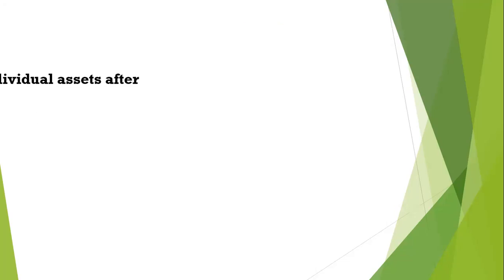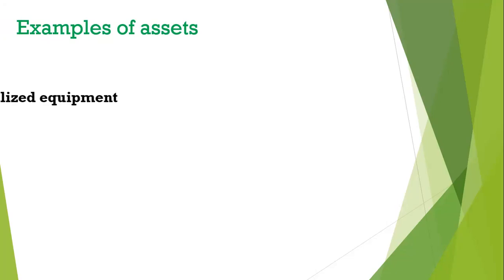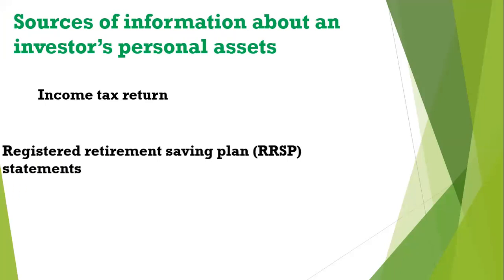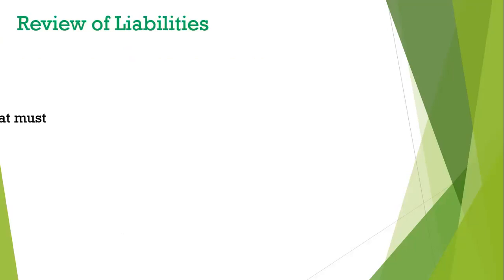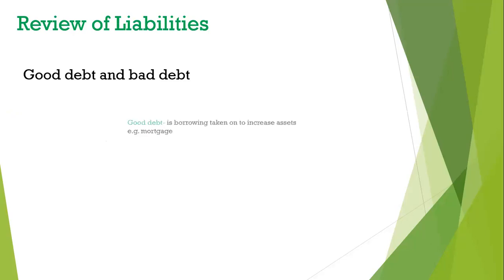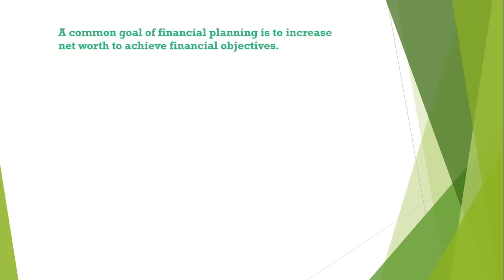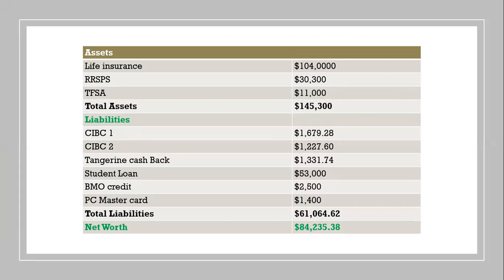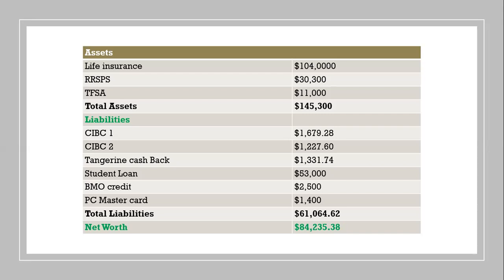Investor's Financial Position